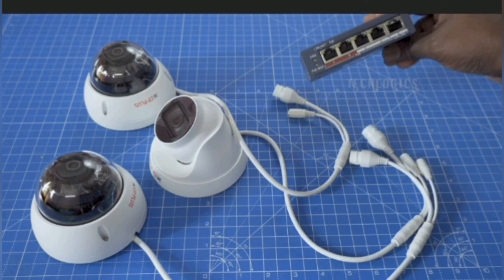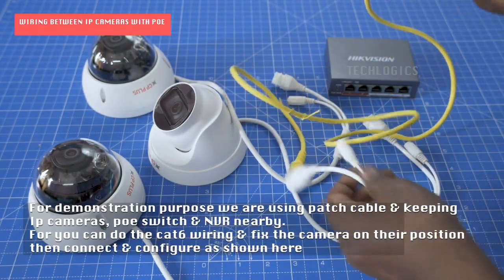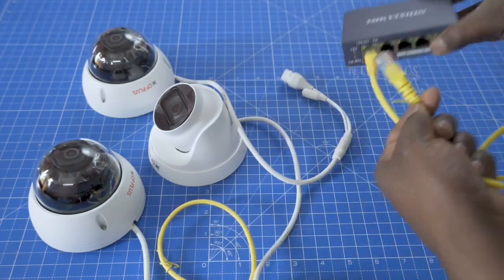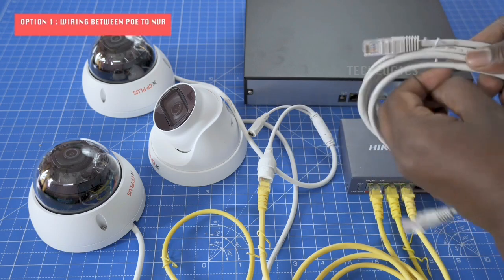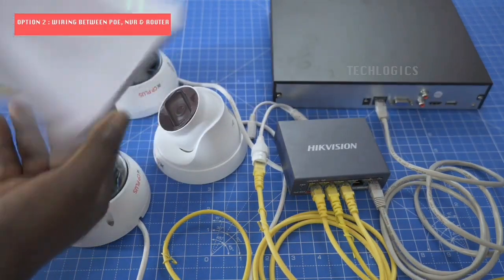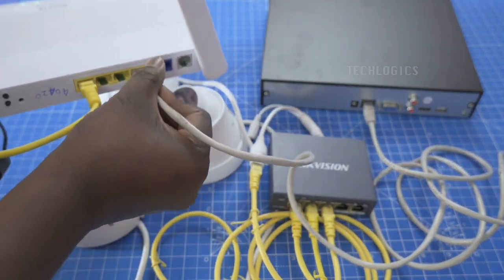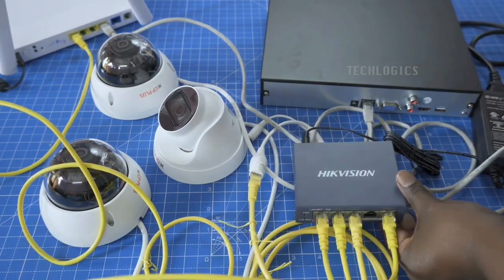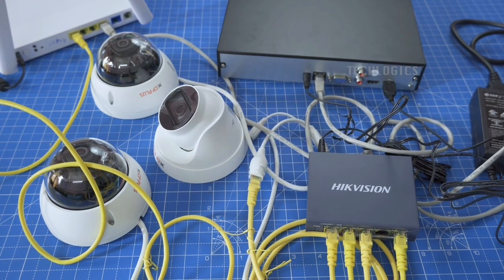Fully explained IP camera installation with practical view.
Easiest way to understanding up camera wiring connections.